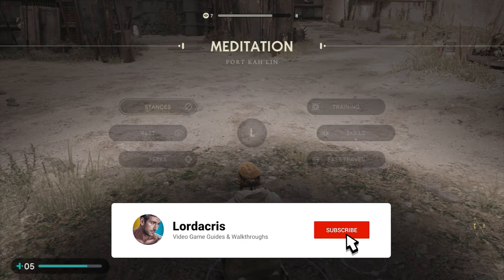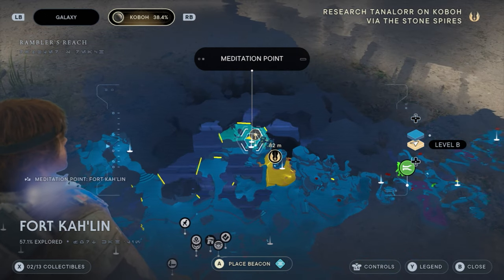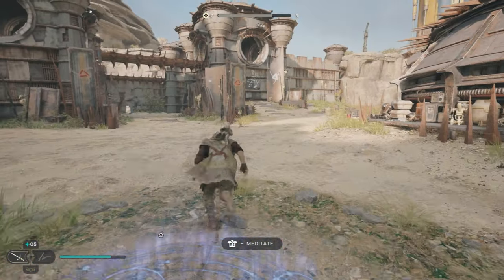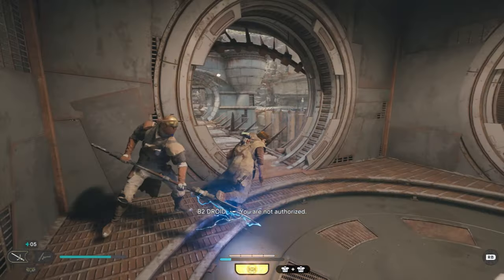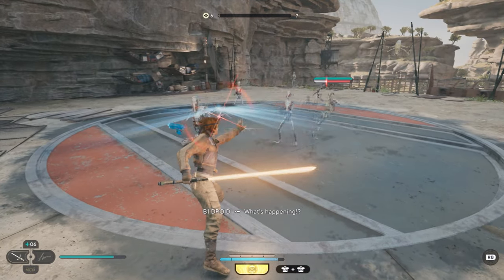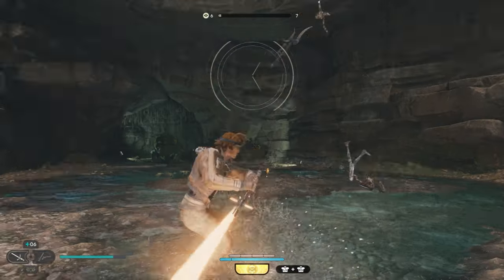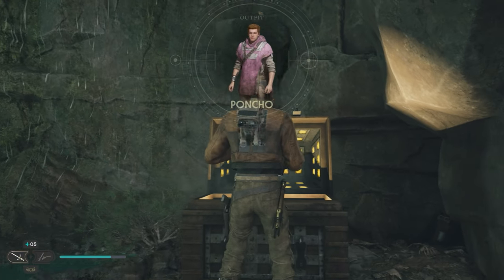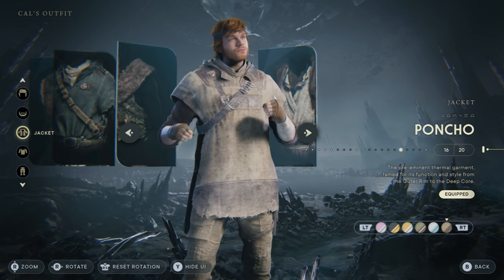A Presence I've Not Felt Since... Achievement/Trophy - Star Wars Jedi: Survivor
Wore an old wardrobe staple (5g).